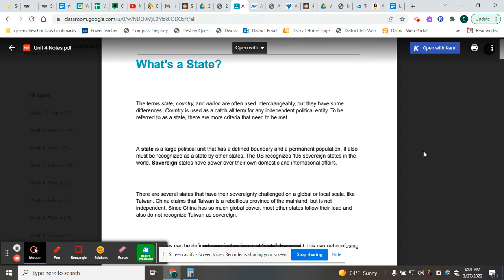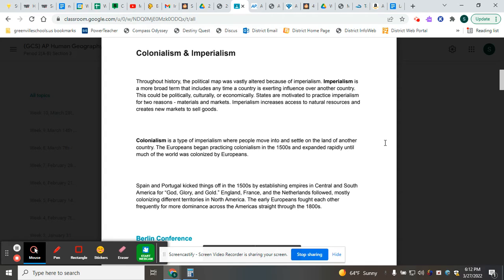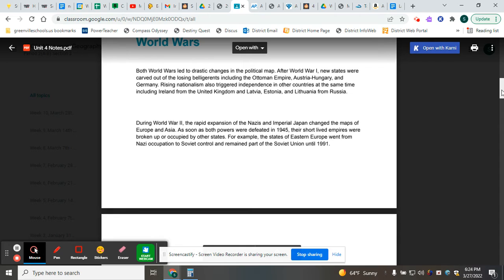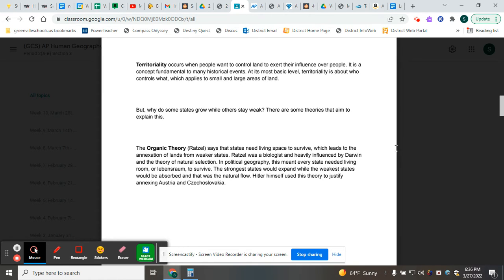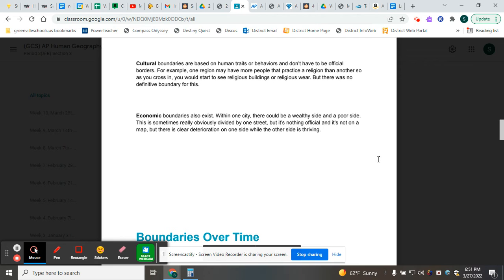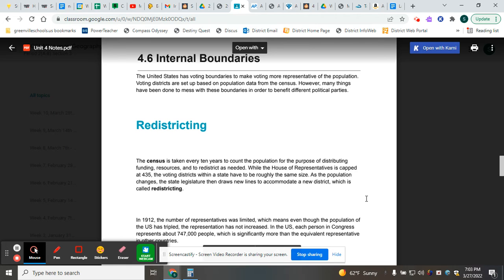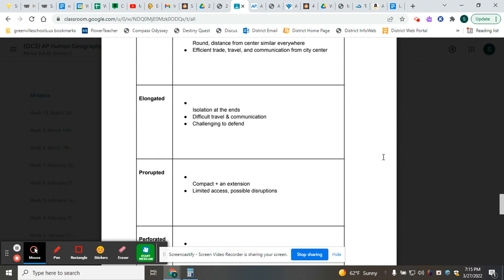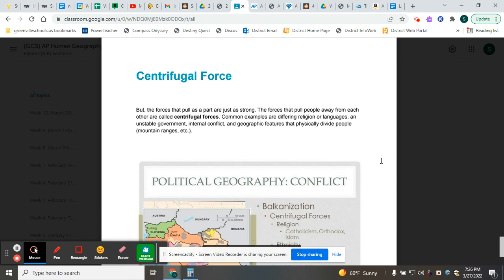APHUG Unit 4 Notes